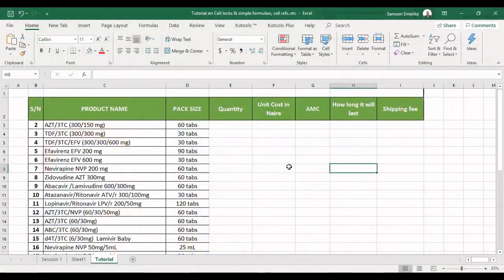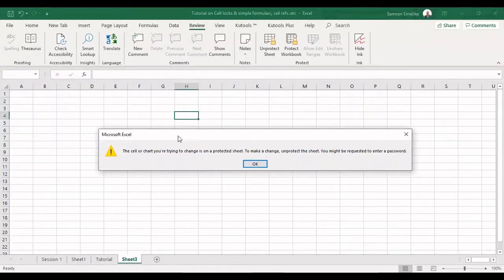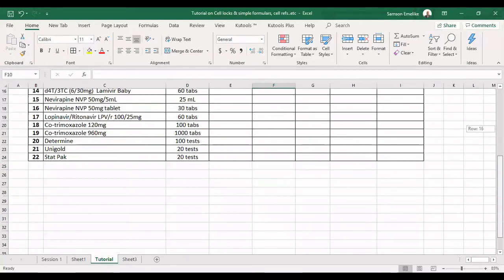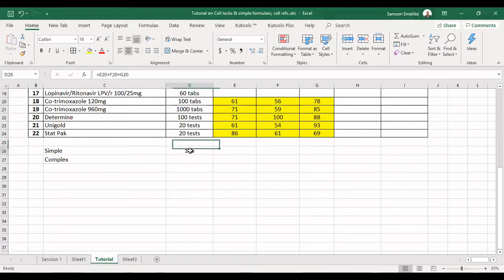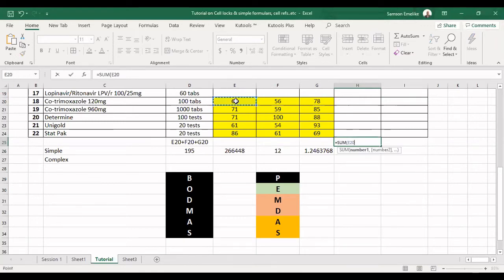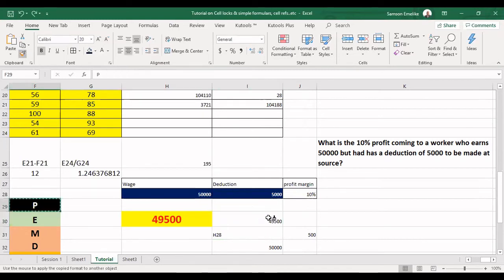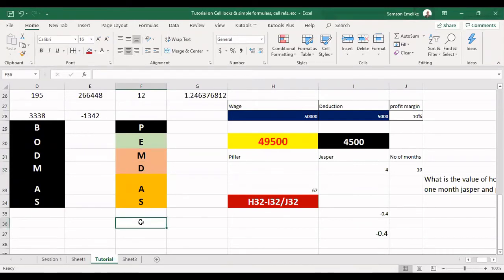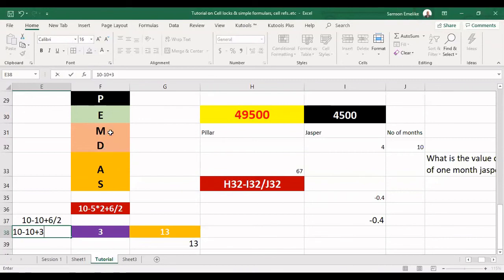Havron Excel Tutorials: Simple formulas, Cell locks etc